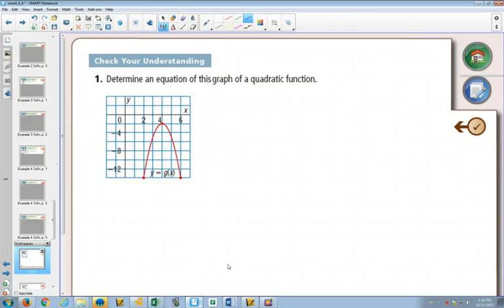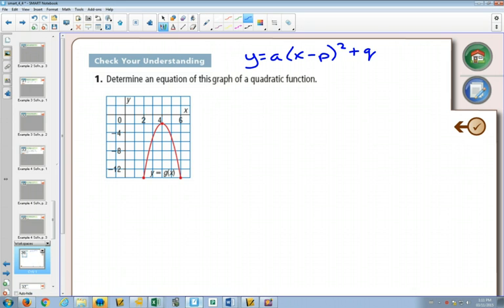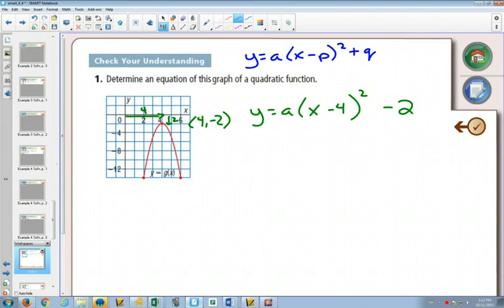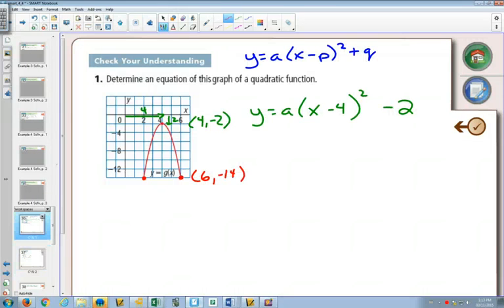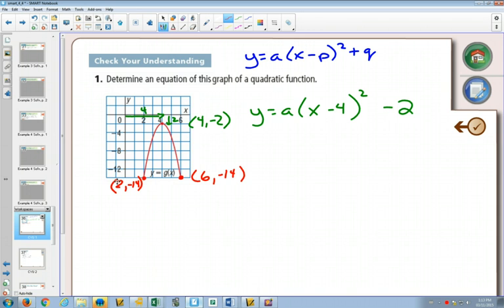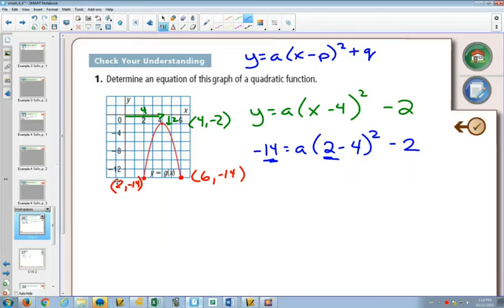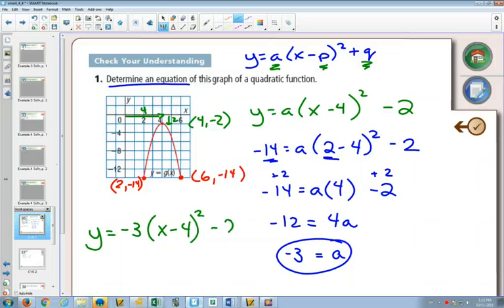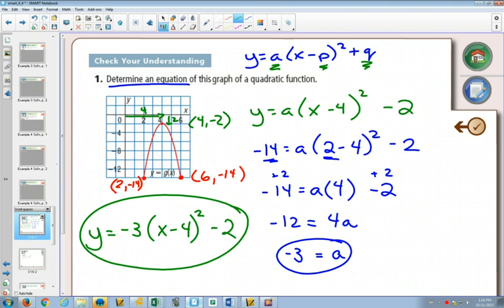30SP 4 4 Example 1